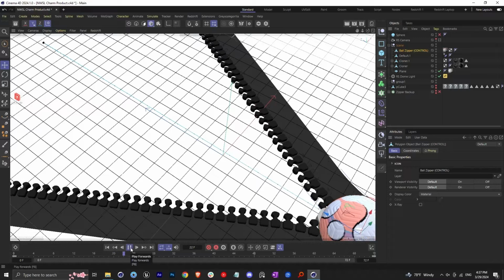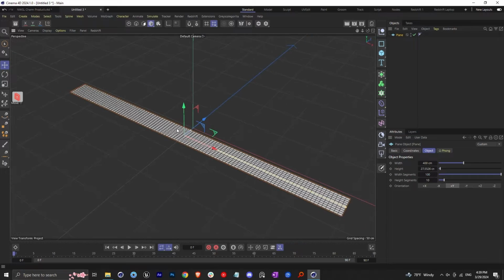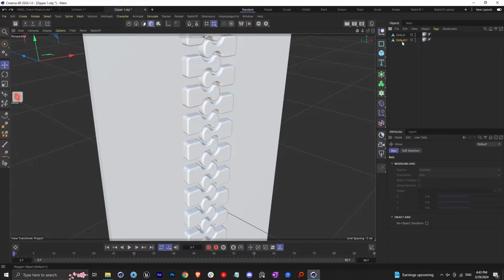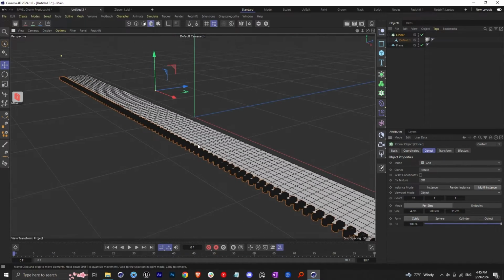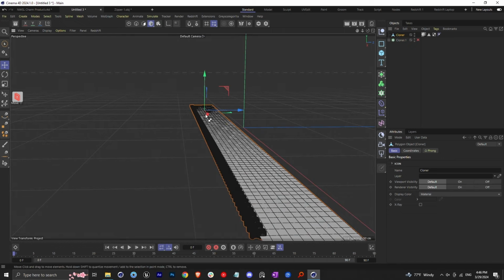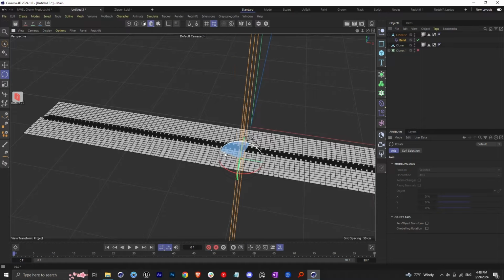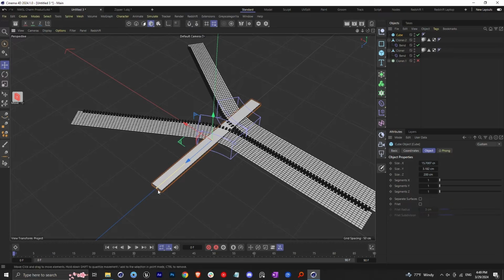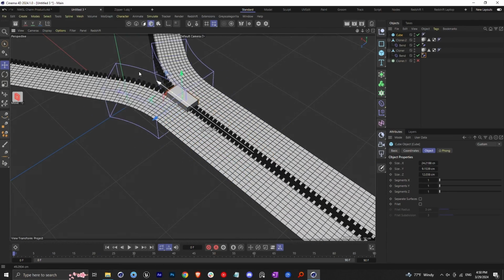Interactive Zipper in Cinema 4D (Tutorial)